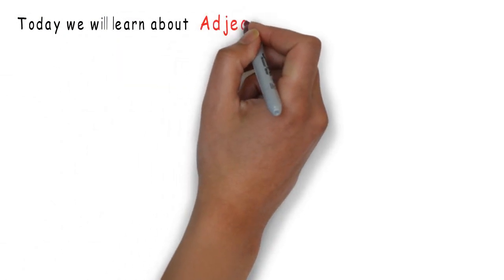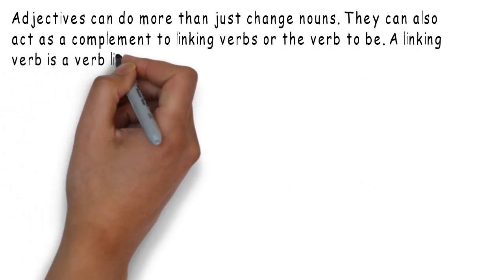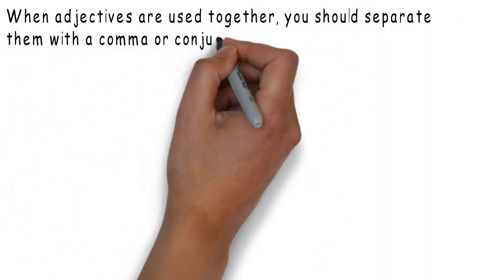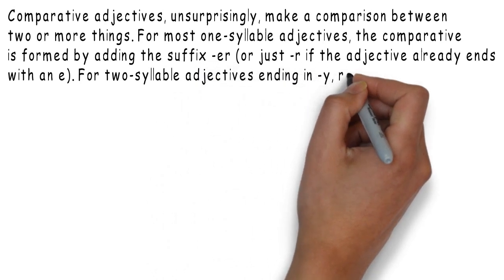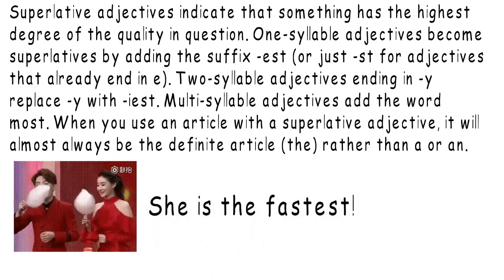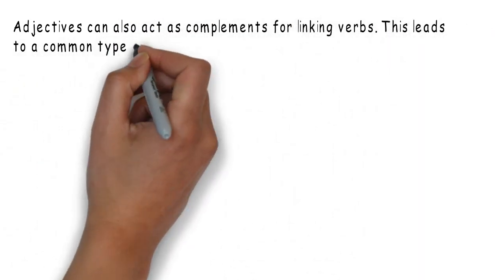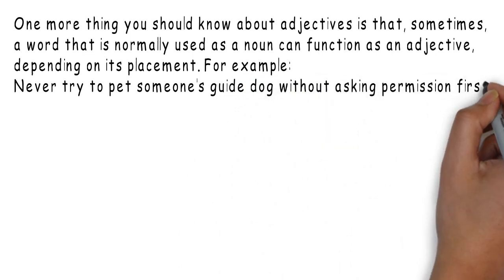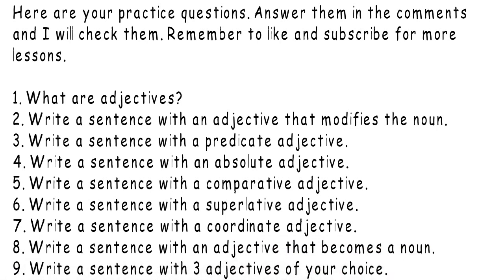8 Parts of Speech: Adjectives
Learn all about adjectives in this 8 lesson series on the parts of speech in the English language. Answer some questions for more practice and I will check them.

Adjectives are words that describe the qualities or states of being of nouns: enormous, doglike, silly, yellow, fun, fast. They can also describe the quantity of nouns: many, few, millions, eleven.

Adjectives Modify Nouns
Most students learn that adjectives are words that modify (describe) nouns. Adjectives do not modify verbs or adverbs or other adjectives.

Margot wore a beautiful hat to the pie-eating contest.
Furry dogs may overheat in the summertime.
My cake should have sixteen candles.
In the sentences above, the adjectives are easy to spot because they come immediately before the nouns they modify.

But adjectives can do more than just modify nouns. They can also act as a complement to linking verbs or the verb to be. A linking verb is a verb like to feel, to seem, or to taste that describes a state of being or a sensory experience.

That cow sure is happy.
It smells gross in the locker room.
Driving is faster than walking.
The technical term for an adjective used this way is predicate adjective.

Uses of Adjectives
Adjectives tell the reader how much—or how many—of something you’re talking about, which thing you want passed to you, or which kind of something you want.

Please use three white flowers in the arrangement.
Three and white are modifying flowers.

Often, when adjectives are used together, you should separate them with a comma or conjunction. See “Coordinate Adjectives” below for more detail.

I’m looking for a small, good-tempered dog to keep as a pet.
My new dog is small and good-tempered.
Adjectives come in three forms: absolute, comparative, and superlative. Absolute adjectives describe something in its own right.

A cool guy
A messy desk
A mischievous cat
Garrulous squirrels
Comparative adjectives, unsurprisingly, make a comparison between two or more things. For most one-syllable adjectives, the comparative is formed by adding the suffix -er (or just -r if the adjective already ends with an e). For two-syllable adjectives ending in -y, replace -y with -ier. For multi-syllable adjectives, add the word more.

A cooler guy
A messier desk
A more mischievous cat
More garrulous squirrels
Superlative adjectives indicate that something has the highest degree of the quality in question. One-syllable adjectives become superlatives by adding the suffix -est (or just -st for adjectives that already end in e). Two-syllable adjectives ending in -y replace -y with -iest. Multi-syllable adjectives add the word most. When you use an article with a superlative adjective, it will almost always be the definite article (the) rather than a or an. Using a superlative inherently indicates that you are talking about a specific item or items.

The coolest guy
The messiest desk
The most mischievous cat
Coordinate Adjectives
Coordinate adjectives should be separated by a comma or the word and. Adjectives are said to be coordinate if they modify the same noun in a sentence.

This is going to be a long, cold winter.
Isobel’s dedicated and tireless efforts made all the difference.
But just the fact that two adjectives appear next to each other doesn’t automatically mean they are coordinate. Sometimes, an adjective and a noun form a single semantic unit, which is then modified by another adjective. In this case, the adjectives are not coordinate and should not be separated by a comma.

My cat, Goober, loves sleeping on this tattered woolen sweater.
No one could open the old silver locket.
In some cases, it’s pretty hard to decide whether two adjectives are coordinate or not. But there are a couple of ways you can test them. Try inserting the word and between the adjectives to see if the phrase still seems natural. In the first sentence, “this tattered and woolen sweater” doesn’t sound right because you really aren’t talking about a sweater that is both tattered and woolen. It’s a woolen sweater that is tattered. Woolen sweater forms a unit of meaning that is modified by tattered.

Another way to test for coordinate adjectives is to try switching the order of the adjectives and seeing if the phrase still works. In the second sentence, you wouldn’t say “No one could open the silver old locket.” You can’t reverse the order of the adjectives because silver locket is a unit that is modified by old.